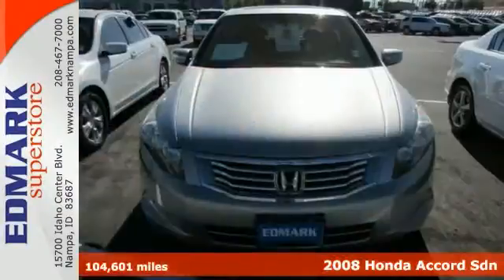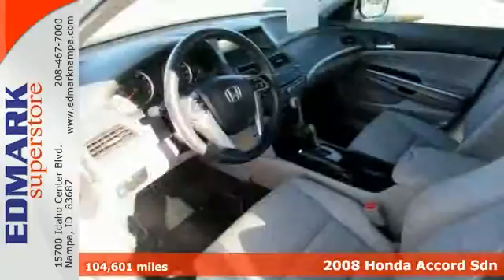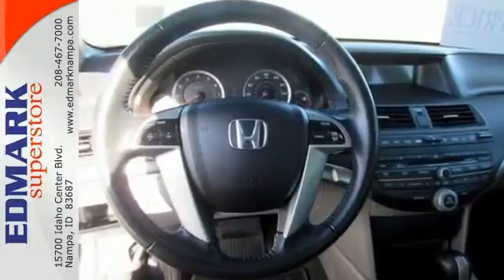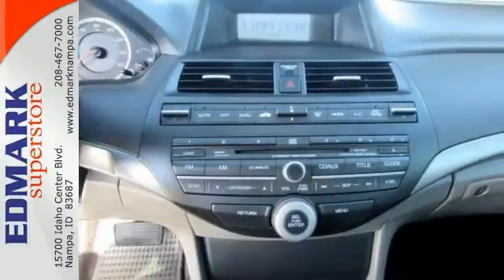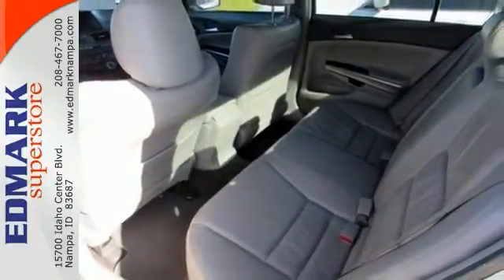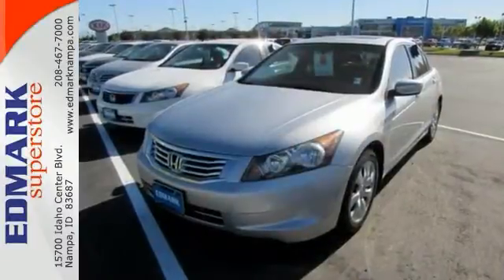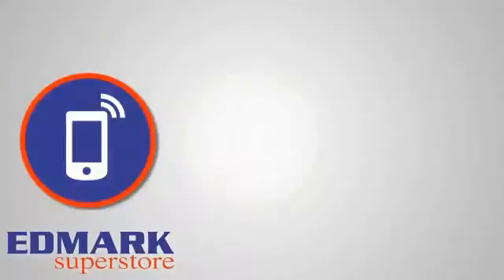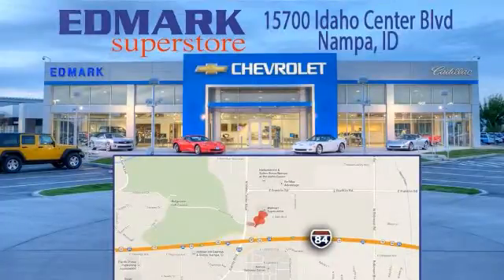2008 Honda Accord Sdn BoiseID Nampa, ID 813795A - SOLD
Year: 2008
Make: Honda
Model: Accord Sdn
Trim: EX-L
Engine: 4 Cyl. 2.4L
Transmission: Automatic
Color: Alabaster Silver Metallic
Mileage: 104601
Stock #: 813795A
OEM Certified: C.

Address:
15700 Idaho Center Blvd